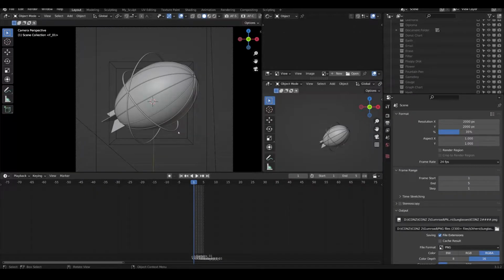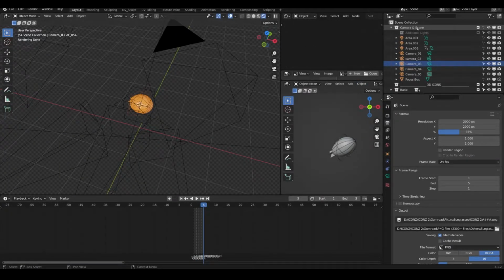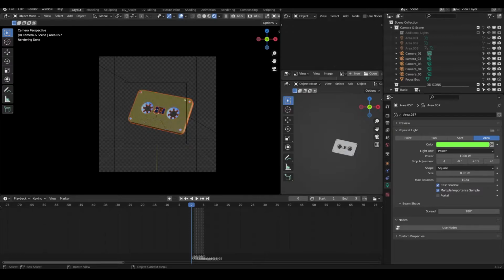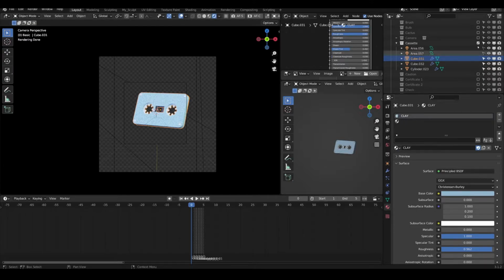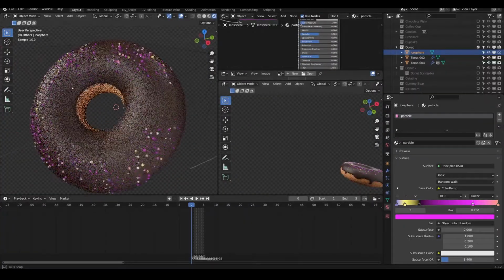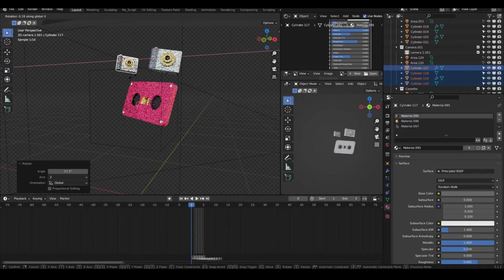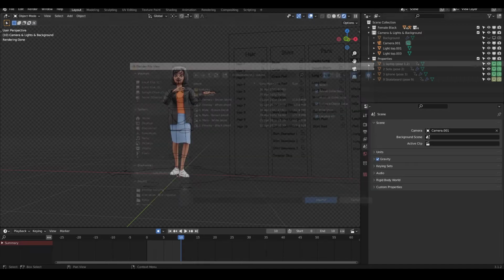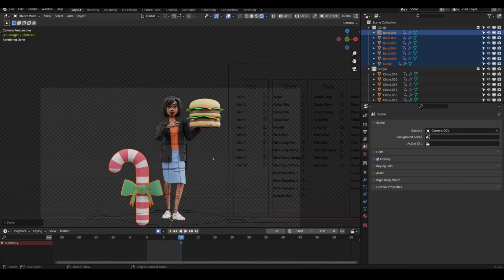ICONZ 2 - 223+ 3D icons [Blender tutorial]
In this short tutorial we will cover:
- how to change the material of the 3D icons
- how to make a 3D icon bigger or rotate it
- how to change the lights in Blender
- how to make a scene out of 3D icons
- how to combine 3D characters and 3D icons

ICONZ 2 is a huge pack of 3D icons for your next project (websites, flyers, games, UI, apps, AR/VR). Easy to use and customize, even if you are not familiar with Blender.

- source files of 200+ hand-crafted icons - Blender files
- 2,300+ PNG files:
-- every icon is rendered in 5 angles
-- multiple materials inside the set
- tutorials (also for those who will download Blender for the 1st time)

Possibility to order a custom icon.

Have a great day, stay creative, bye.